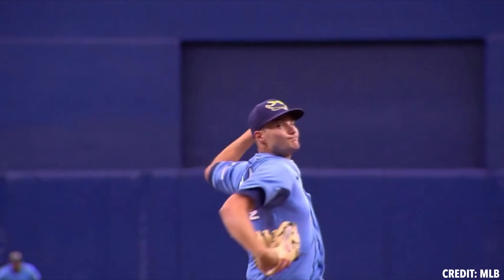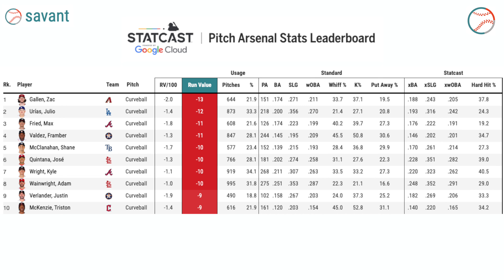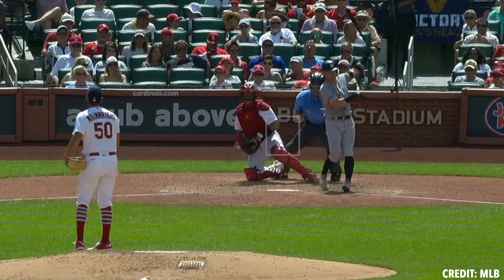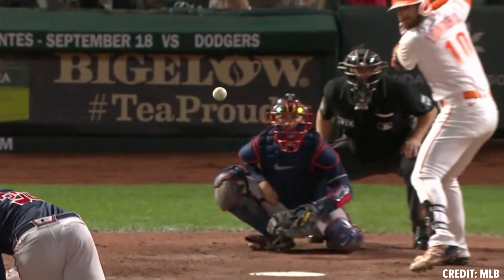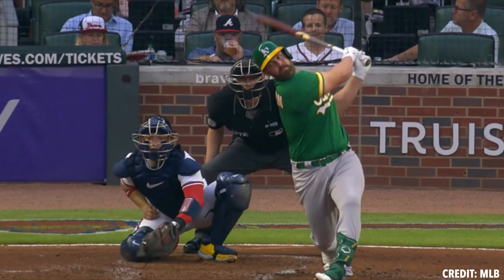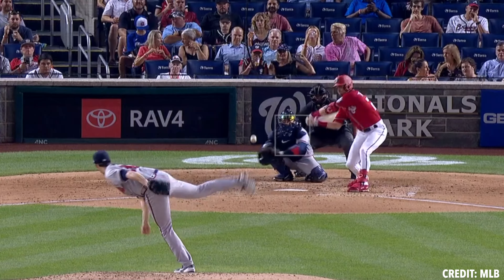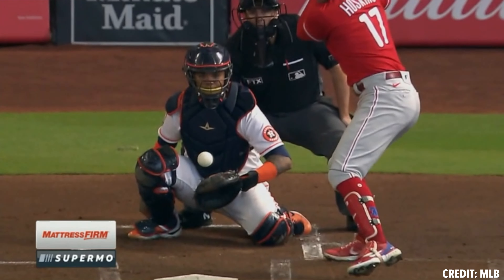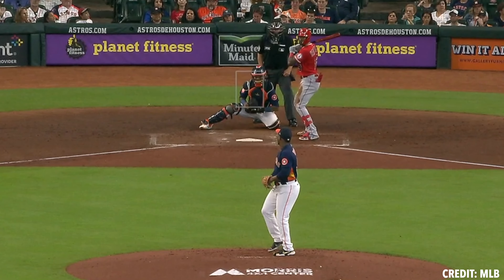Our Top 3 Curveballs From The 2022 MLB Season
Here are our top 3 Curveballs from the 2022 season.🧐

You'll notice that all three have different shapes and spin efficiencies, but are above or near our magic number of 80 mph.🔥

Let us know who we may have missed!
Looking for guidance in your baseball career?
📲  SOCIAL MEDIA 📲
🎯 TREAD LINKS 🎯
🚨 ESSENTIAL CONTENT 🚨
Breakdowns ⚾️ 🎥